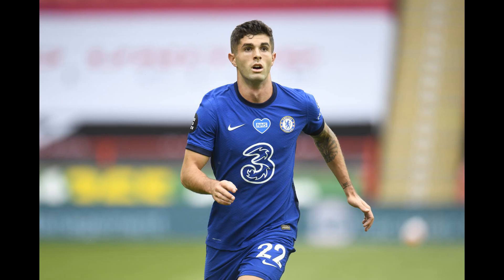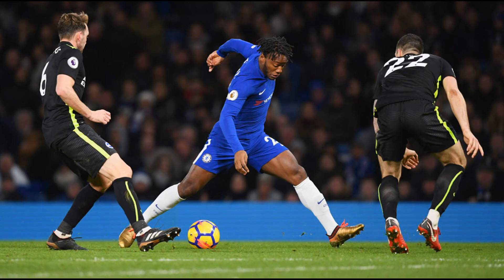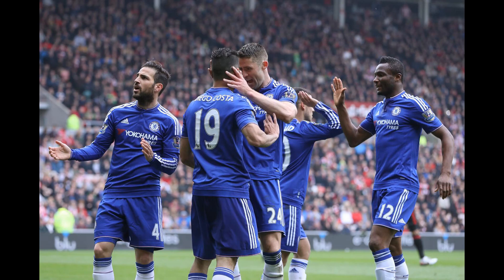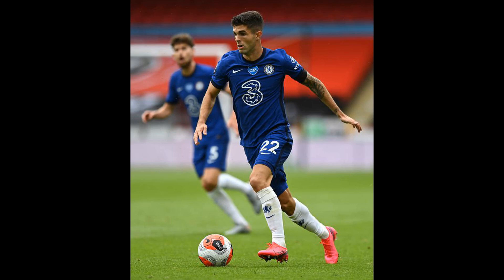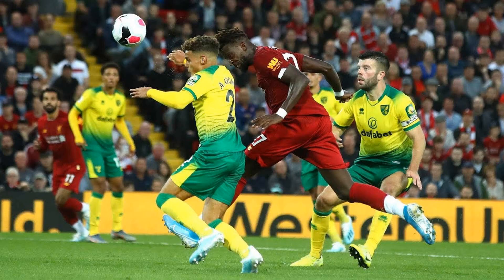Chelsea vs Norwich: How can I watch Premier League game on TV?